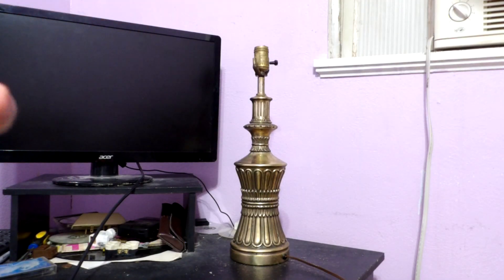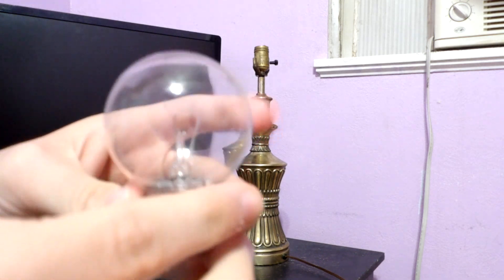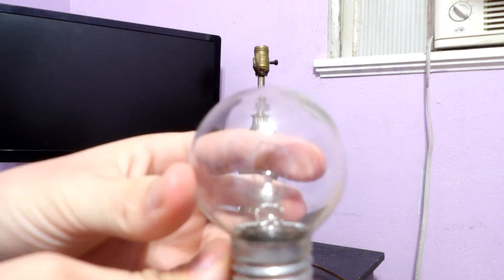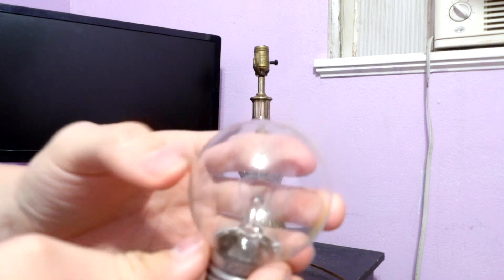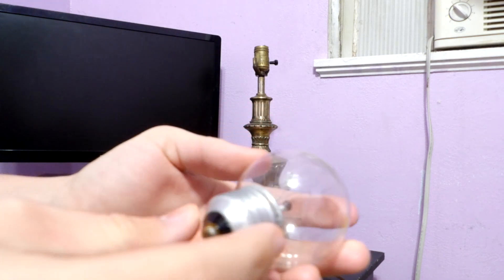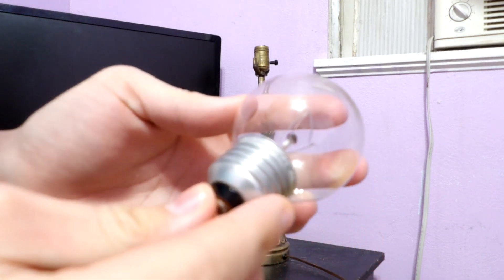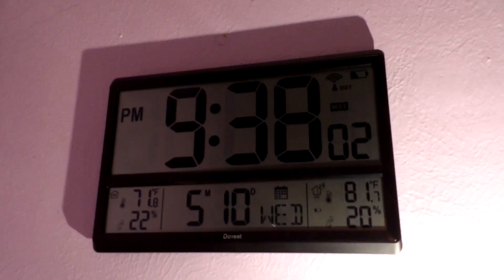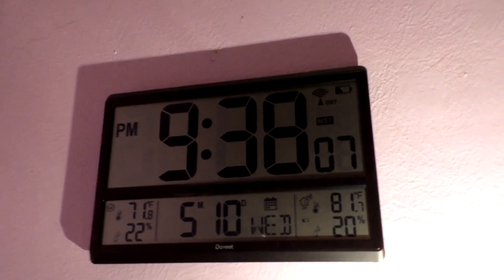"Add Glamor to Your Space with GE's Decorative G16.5 Medium Base Bulb"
- The GE Decorative G16.5 medium base bulb is a small globe-shaped light bulb designed for decorative lighting applications.
- It has a medium base, which is the most common base size for household lamps.
- The bulb is typically used in chandeliers, wall sconces, and other decorative fixtures.
- It comes in various wattage ratings, typically ranging from 25 watts to 60 watts.
- The bulb is available in different finishes such as clear, frosted, and various colored coatings to match different styles and settings.
- It can also be used with a dimmer switch to create a soft, relaxing ambiance.
- The GE Decorative G16.5 medium base bulb is energy-efficient and long-lasting, making it a cost-effective choice for lighting solutions.